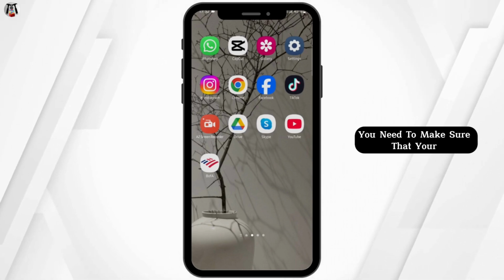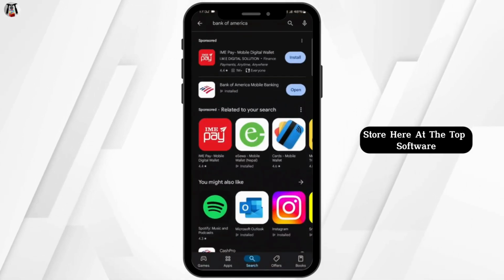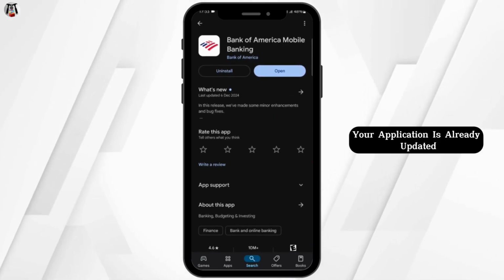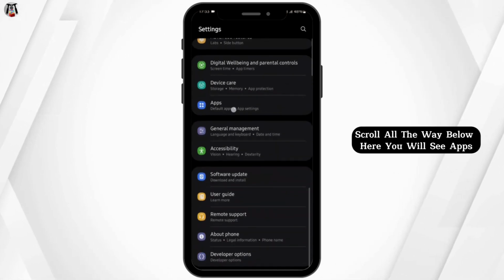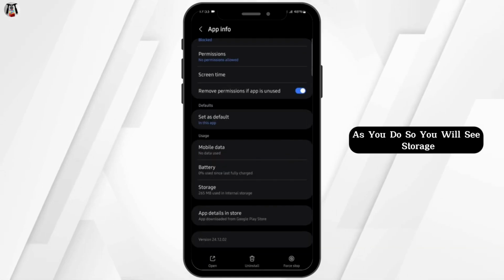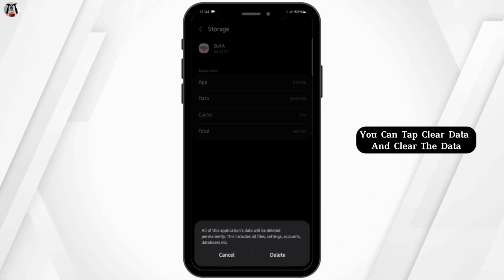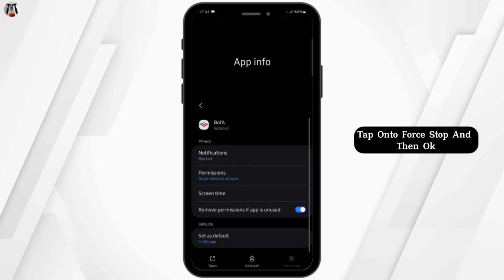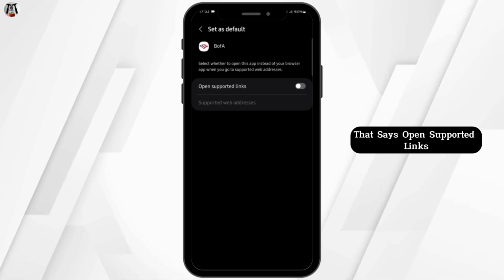How to Fix Login Errors on Bank of America Mobile | Banking App Keeps Crashing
How to Fix Login Errors on Bank of America Mobile

Having trouble logging in or dealing with app crashes on the Bank of America mobile app? Don’t worry—this guide will help you troubleshoot and fix the issue quickly!

0:05 – Common Reasons for Login Errors and Crashes
0:10 – How to Fix Login and App Stability Issues

Learn how to update your app, clear cache, and ensure a smooth banking experience on your mobile device!